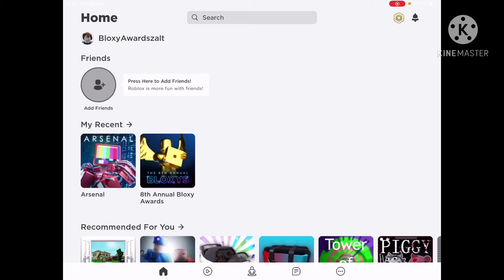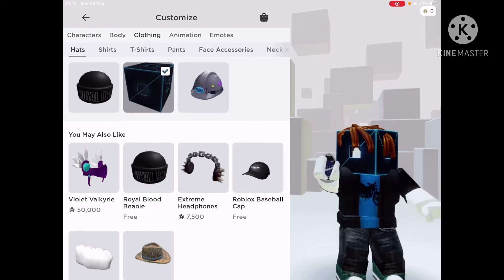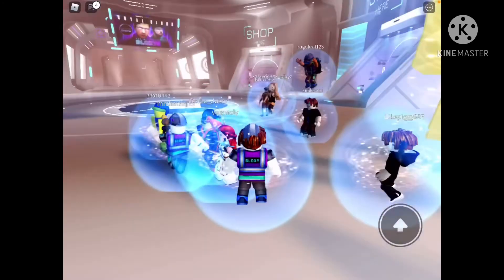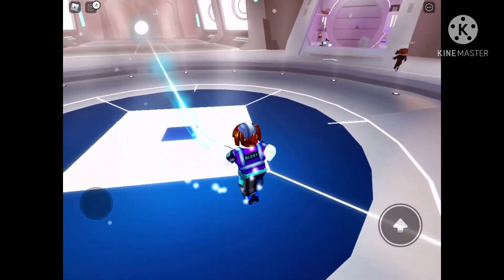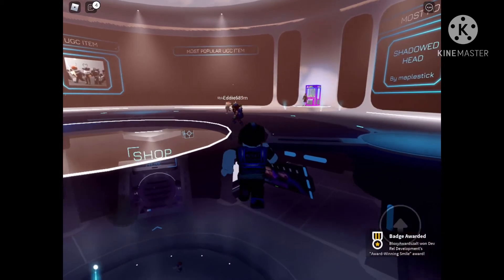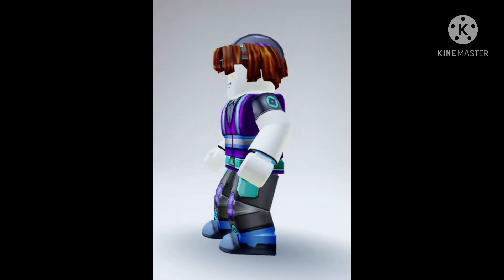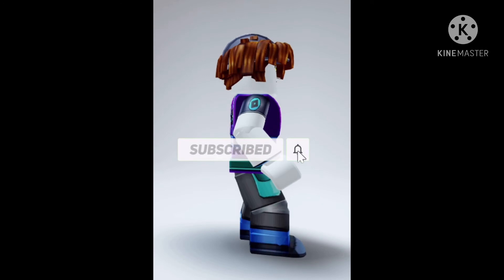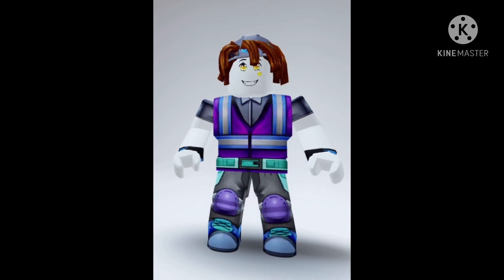HOW TO GET THE AWARD WINNING SMILE FACE FOR FREE ON THE 8th Annual BLOXYS AWARDS | ZappieZay